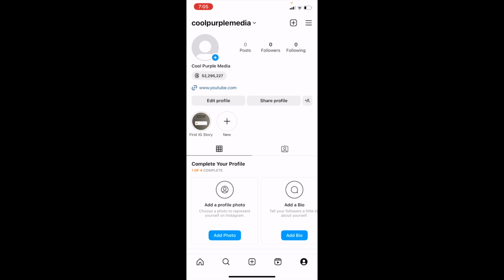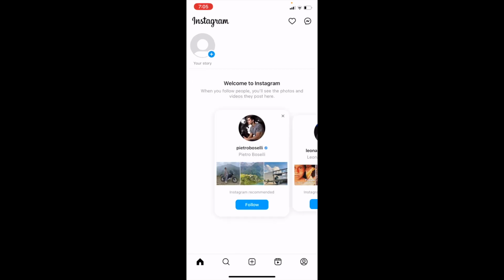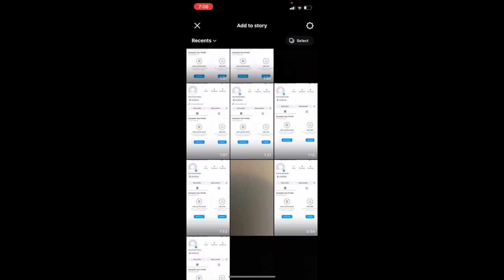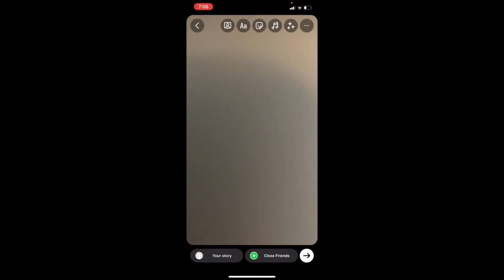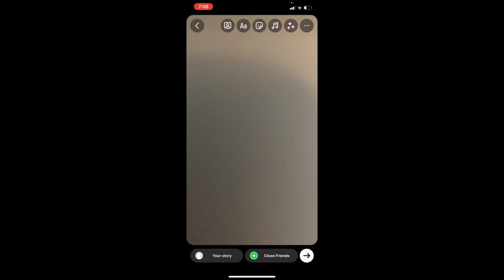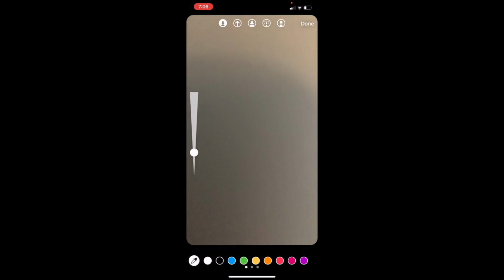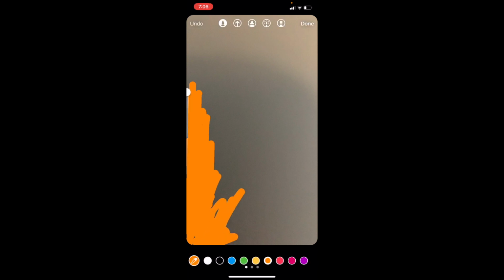How To Change An Instagram Story Background Color | Instagram Tutorial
Here's how:

Open Instagram: Launch the Instagram app on your mobile device and log in to your account if you haven't already.

Access the Story camera: Swipe right from your Instagram feed or tap on your profile picture to access the camera. Alternatively, you can tap the "+" button on your profile picture.

Take a photo or record a video: Capture a new photo or record a video using the Story camera, or swipe up to select a photo or video from your phone's gallery.

Access the drawing tool: Once you have a photo or video selected, tap on the pen icon or drawing tool icon at the top right corner of the screen. This will open the drawing tool options.

Choose a background color: In the drawing tool options, you'll see a color palette at the bottom of the screen. Tap on any color to choose it as your background color.

Fill the screen with the color: With the drawing tool selected and the color chosen, tap and hold on the screen for a few seconds until the entire screen is filled with the selected color.

Add other elements (optional): After filling the background with the color, you can use the drawing tool to add additional drawings, text, stickers, or other creative elements to your Story.

Share your Story: Once you're satisfied with your edited photo or video, tap on the "Your Story" button at the bottom of the screen to share it with your followers.

By using the drawing tool to fill the screen with a color, you can change the background color of your photo or video. Keep in mind that this method will replace the original photo or video background with the chosen color, so make sure you're okay with the modification before sharing it.

Please note that Instagram's features and options may change over time, so the availability of certain features, including background color changes, might vary. Additionally, consider using third-party apps or photo editors if you need more advanced editing capabilities for your Instagram Stories.